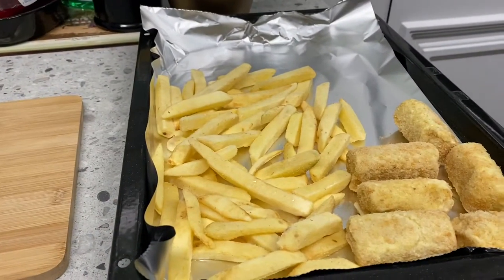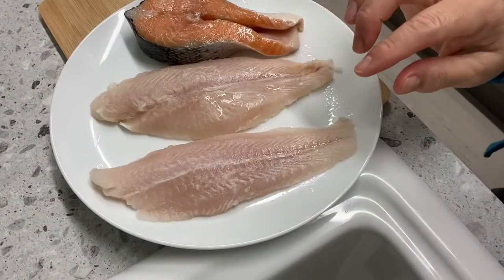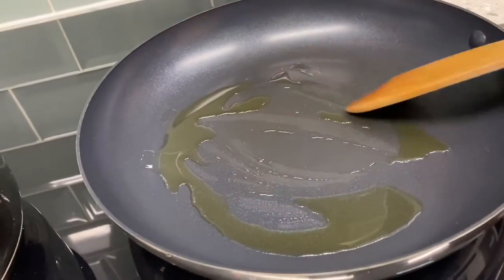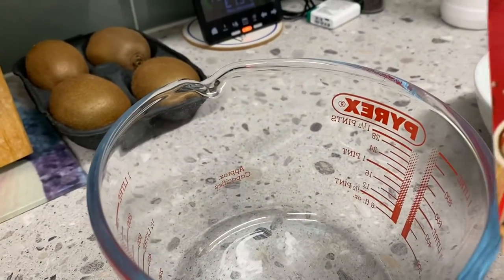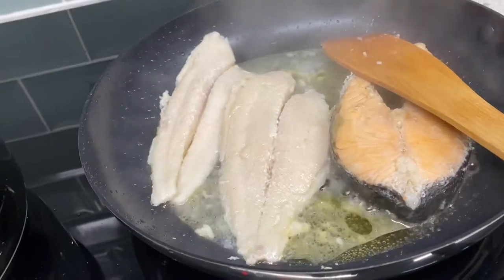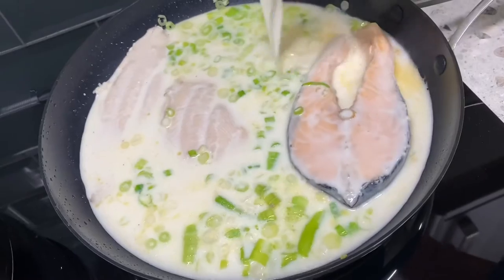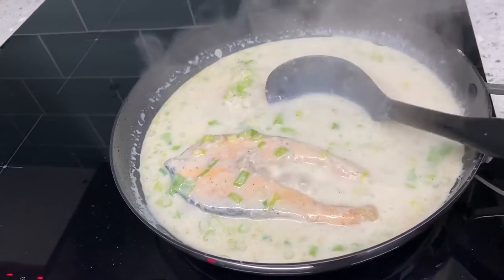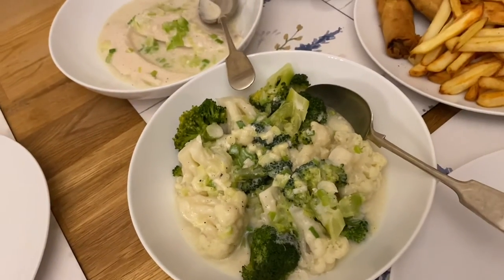Quick and easy recipe of fish with white sauce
Spring rolls, chips and potato croquettes on the side